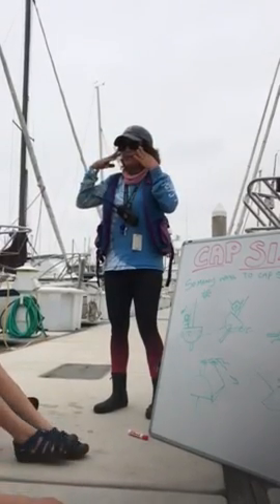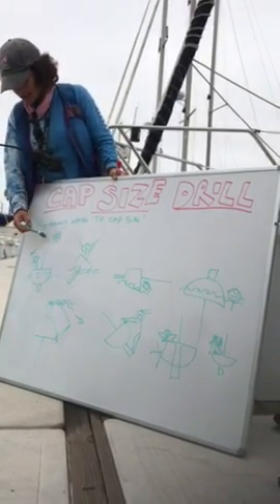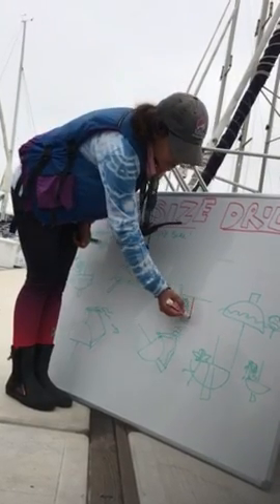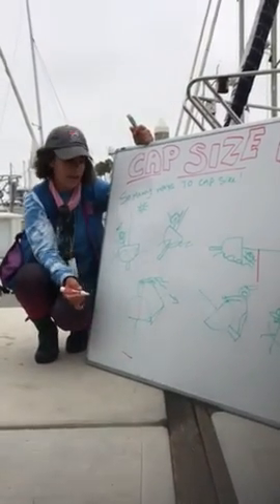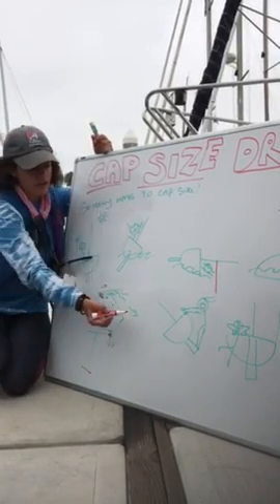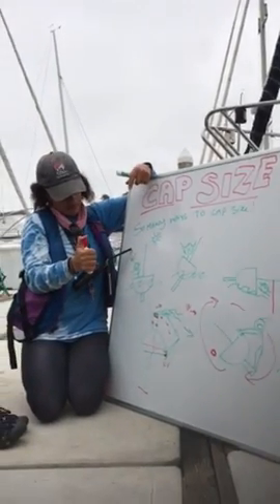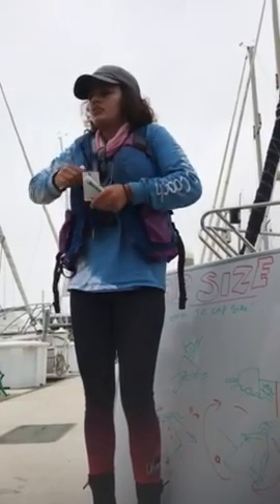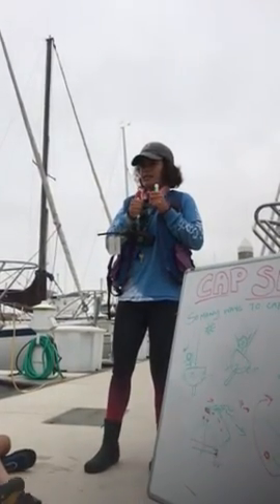Capsize recovery for Dingy’s- Chalk Talk w Coach Luelle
Chalk talk for begging sailors on how to right their capsized boats. These kids were being introduced to sabots.

Summer 2018 - SMWYC - Marina Del Rey, Ca.

Coach Luelle Llorens  USSA LEVEL 1 certified